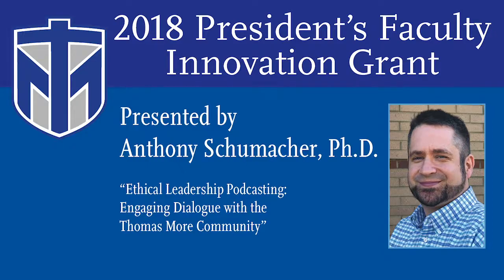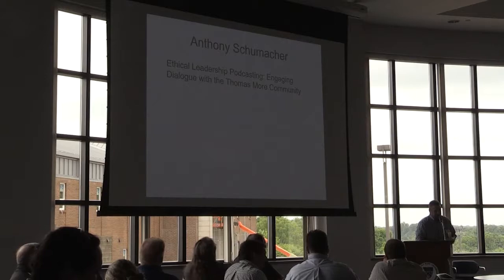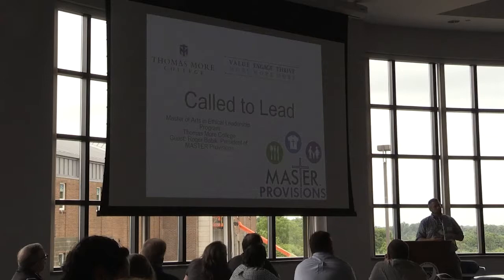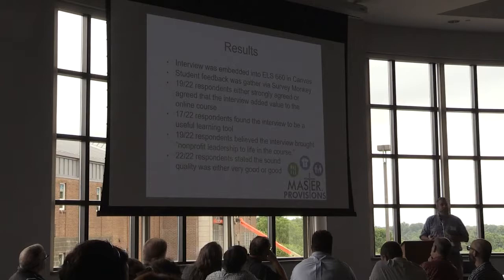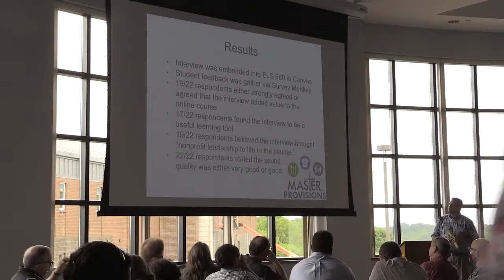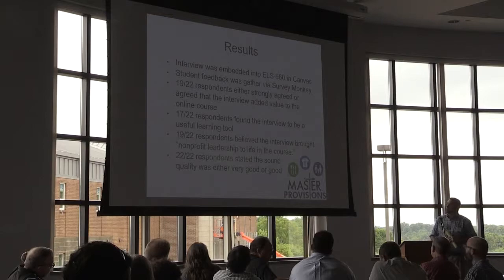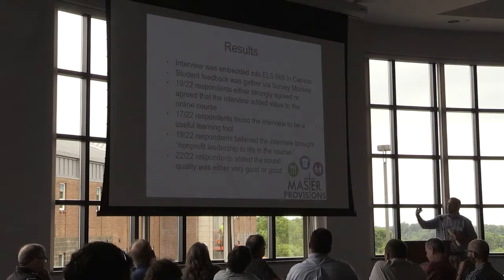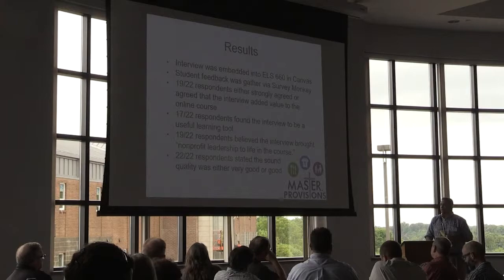180816 Schumacher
The President’s Faculty Innovation Grant initiative was announced summer 2017 with the intention of an investment in faculty-driven research and projects. “Ethical Leadership Podcasting: Engaging Dialogue with the Thomas More Community” Presented by Anthony Schumacher, Ph.D. Congratulations to Professor Schumacher for being awarded this grant for his research.